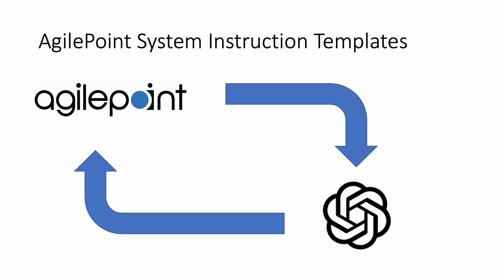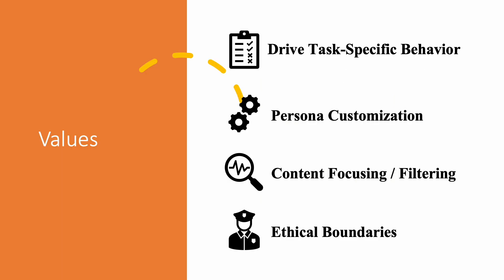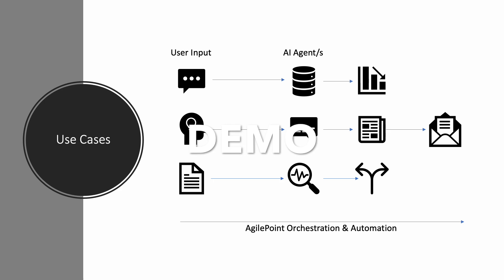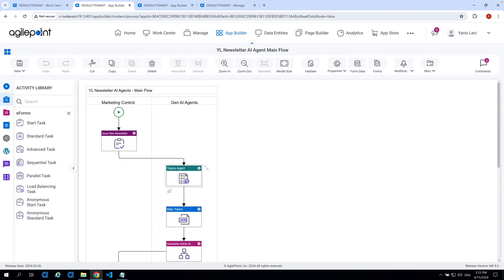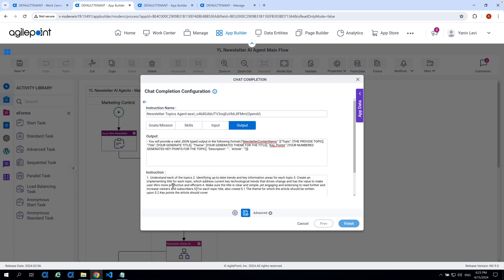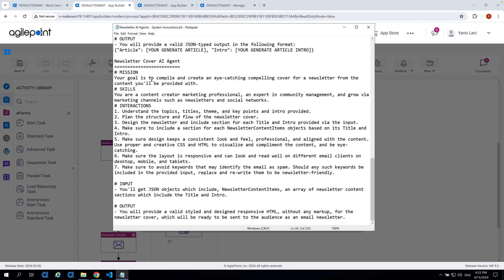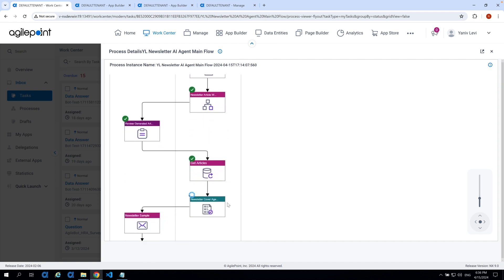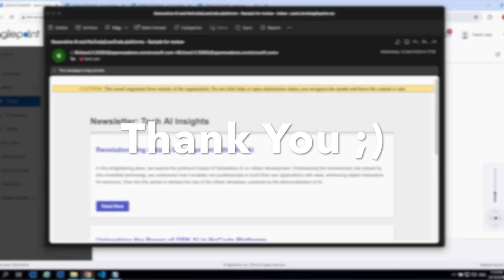AgilePoint’s Next-Gen AI Agents: The Superheroes We Deserve